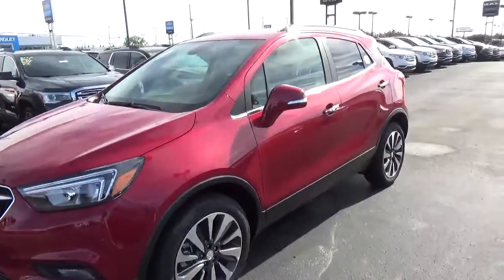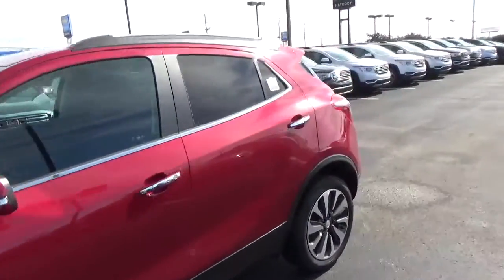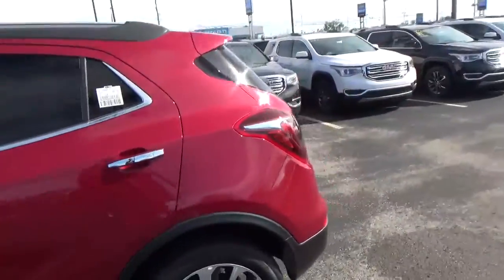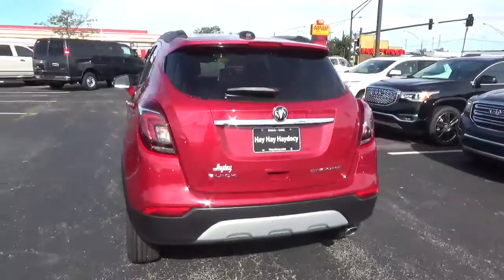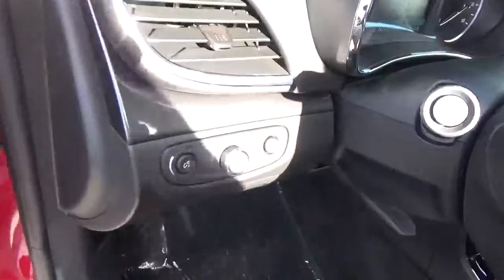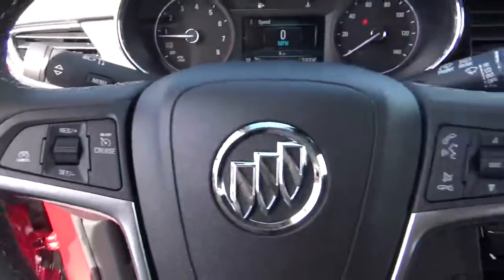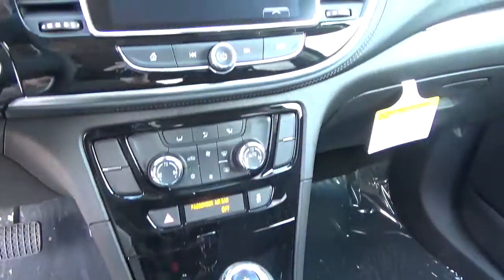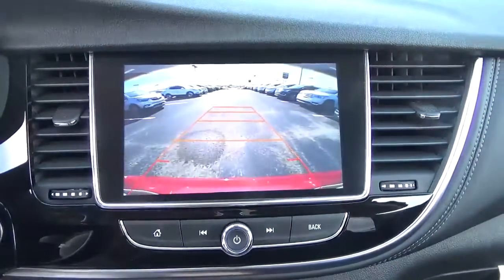17B243 2017 Buick Encore Preferred For Sale Columbus Ohio